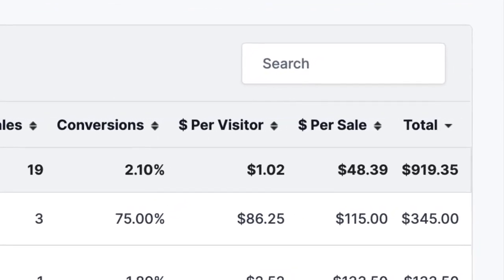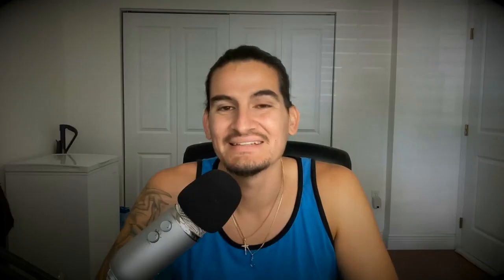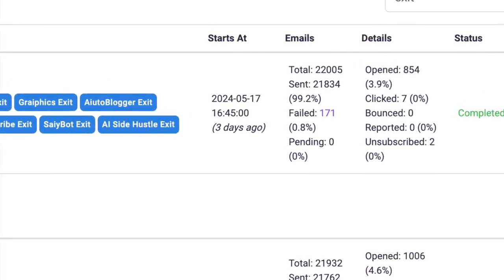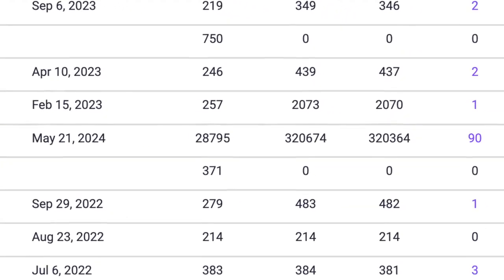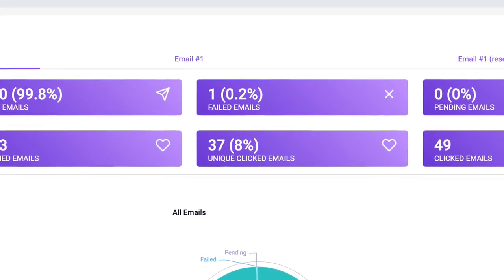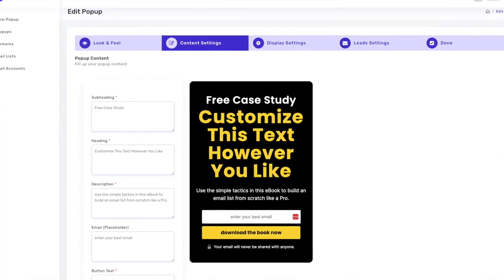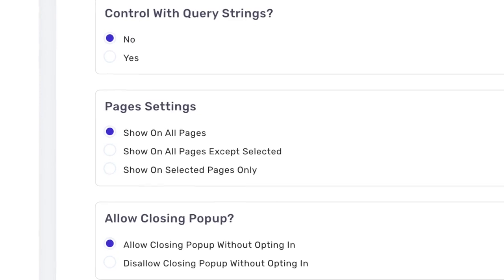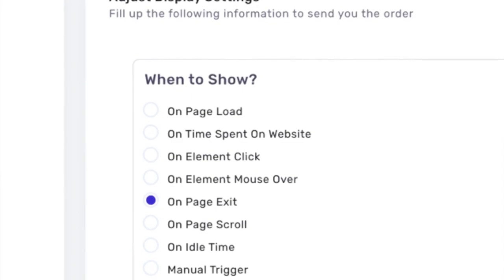CovertLeads Review || Get More Leads And Skyrocket Your Profit From Any Website || Exclusive Bonuses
Covert Leads Review and Bonuses